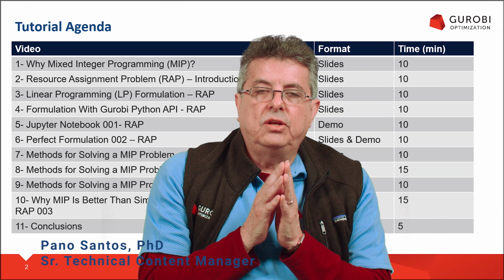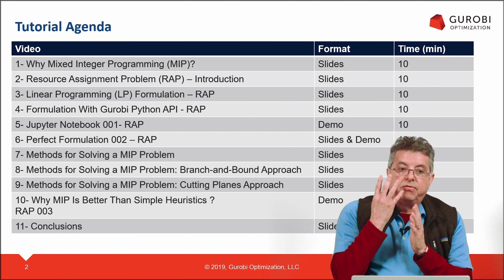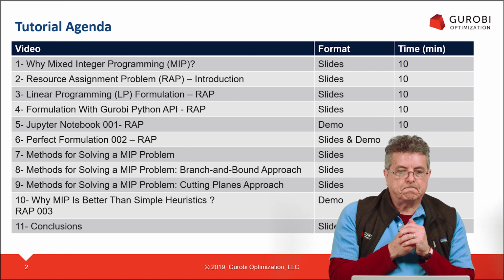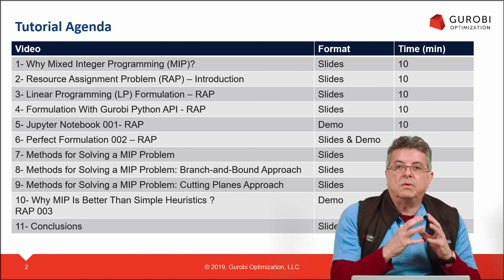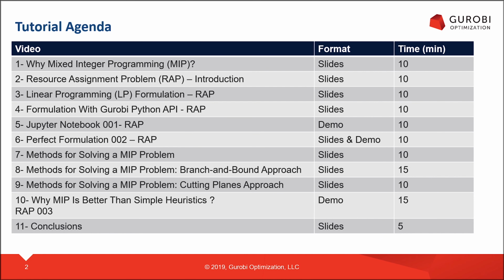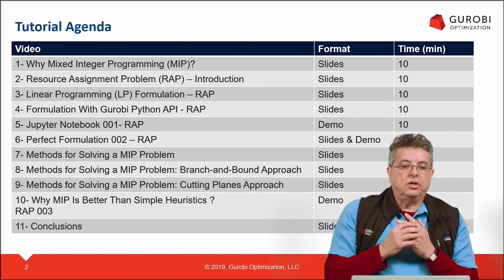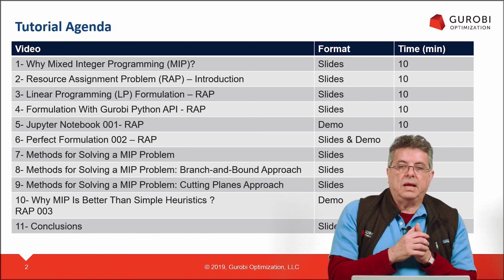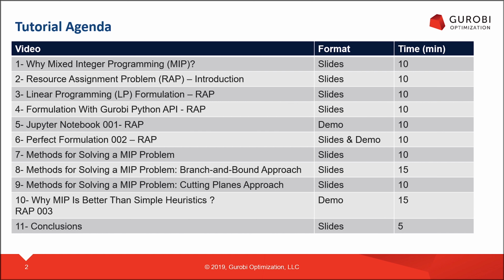MILP Tutorial Overview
In this 14-part video tutorial, Gurobi’s Sr. Technical Content Manager Pano Santos, PhD, explains the foundational principles of Mixed Integer Linear Programming. This series is useful for data scientists, computer scientists, business analysts, and systems/IT engineers who have some background in mathematical programming. You will learn why mixed-integer programming (MIP) is important, methods for solving a MIP problem, the advantages of using MIP instead of heuristics, and more.

About Gurobi

Gurobi produces the world’s fastest and most powerful mathematical optimization solver – the Gurobi Optimizer – which is used by leading global companies across more than 40 different industries to rapidly solve their complex, real-world problems and make automated decisions that optimize their efficiency and profitability.

As the market leader in mathematical optimization software, we aim to deliver not only the best solver, but also the best support – so that companies can fully leverage the power of mathematical optimization (on its own or in combination with other AI techniques such as machine learning) to drive optimal business decisions and outcomes.

Founded in 2008, Gurobi has operations across the USA, Europe, and Asia and more than 2,400 customers globally including Air France, Uber, and the National Football League (NFL). or call .